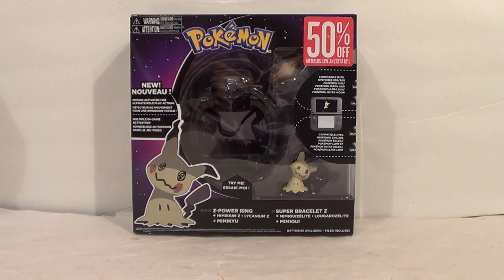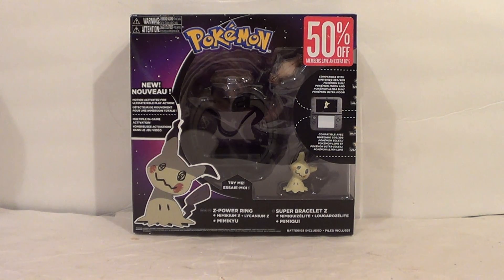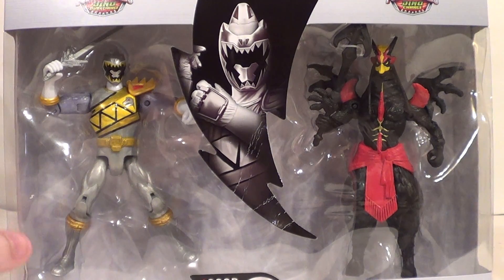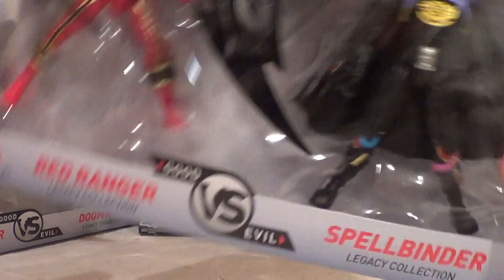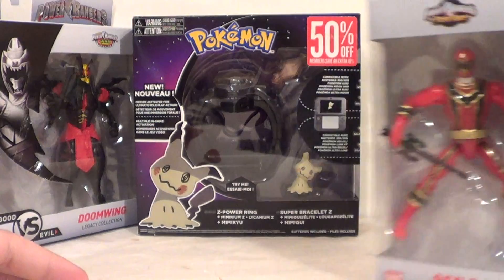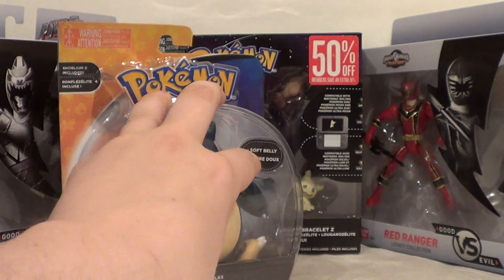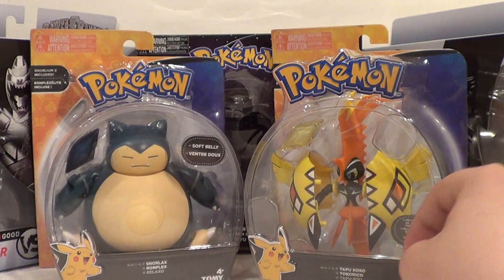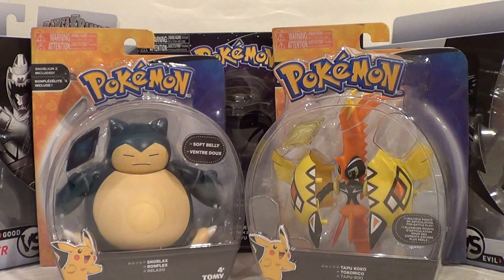ACTION FIGURE HAUL (4/14/18)